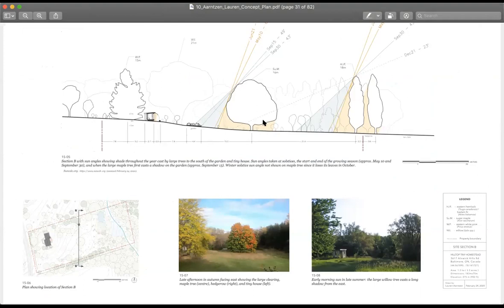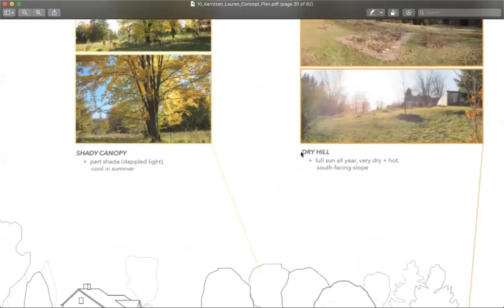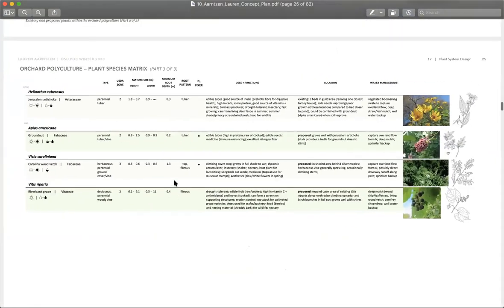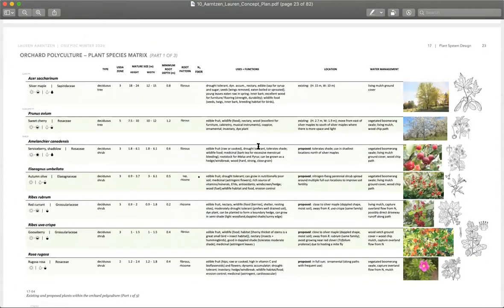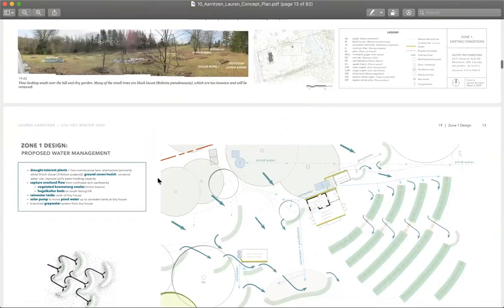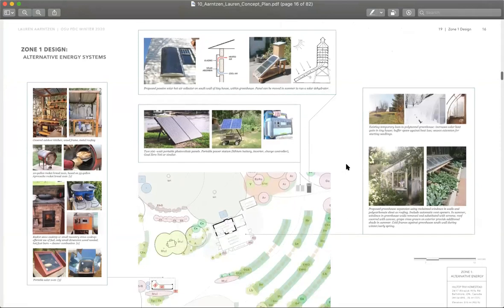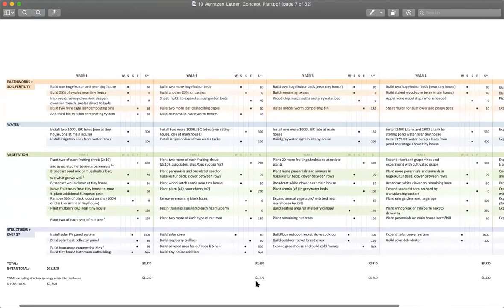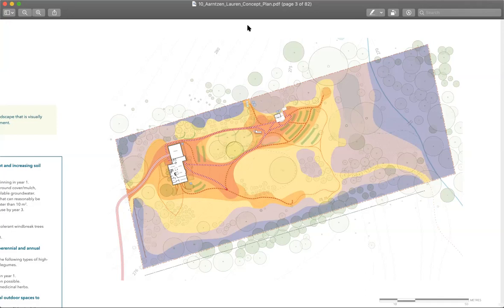Oregon State University's Permaculture Design Course Week 8, 9, 10 Assignment Profile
I speak about the OSU PDC and the Assignments for Weeks 8,9 and 10.